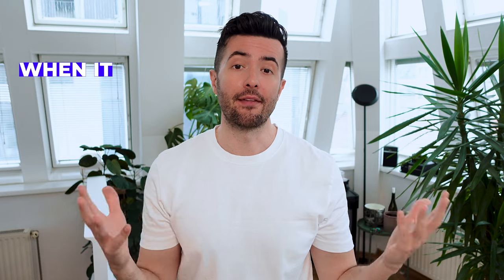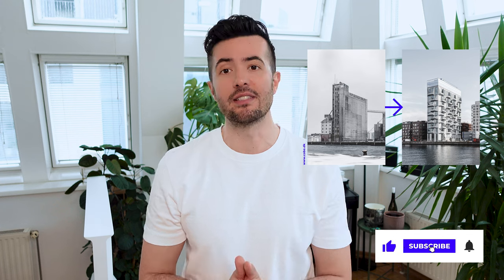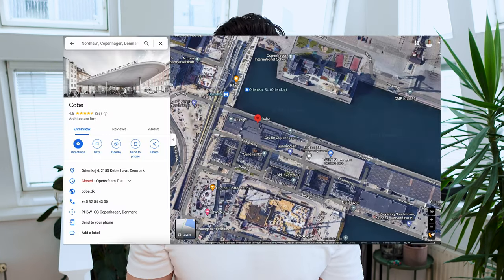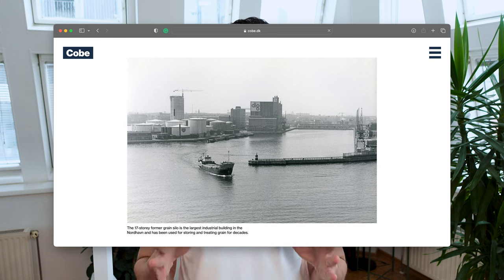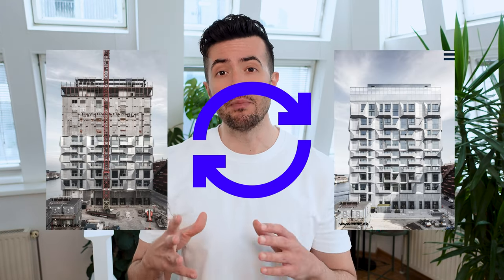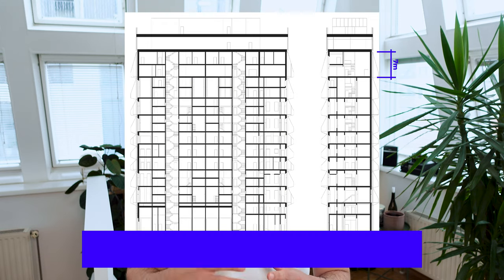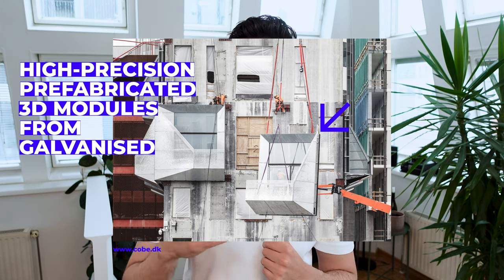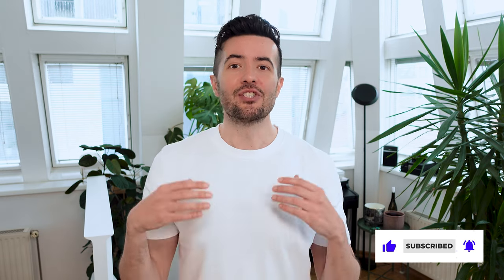Presentation: The Silo - COBE Architects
This extraordinary project from COBE Architects showcases how we can approach the reuse of existing structures.

This video talks about the importance of reusing existing structures and provides brief information on the COBE architecture studio and The Silo building in Copenhagen.